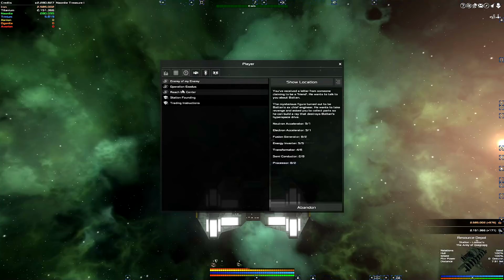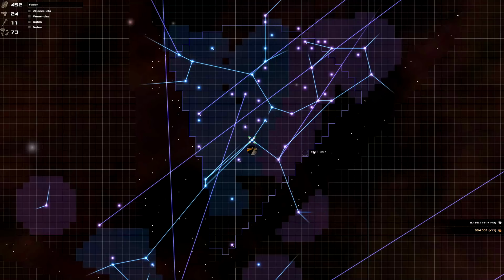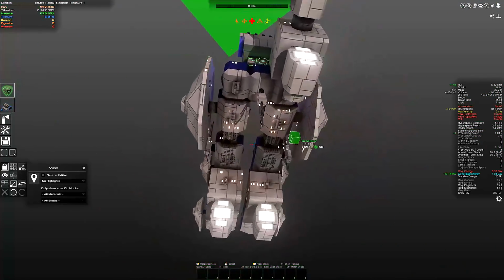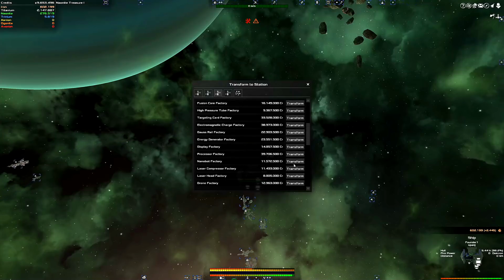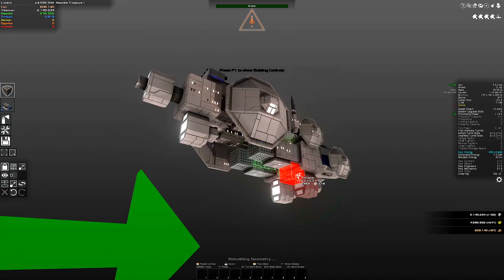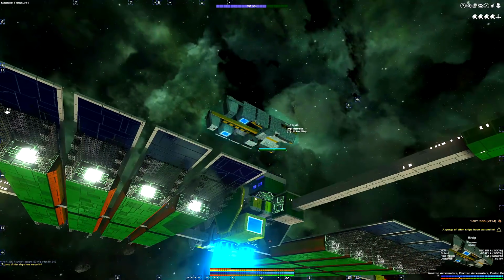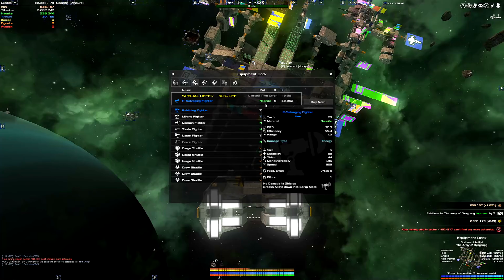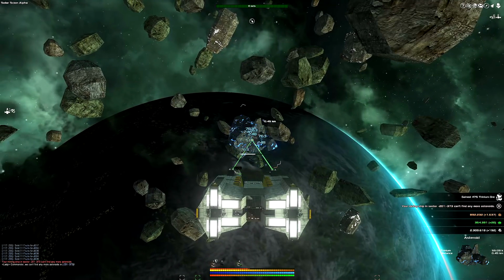BUILDING OUR FIRST STATION | Avorion | V1.0 | #9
THERE IS NO GAME AUDIO IN THIS EPISODE!
Obs strikes again and for whatever reason did not record the game audio. I really should get into the habit of doing a test recording before I start an episode.
Anyway, today we build our first space station. oh and fighters :D

My Rig:
AMD Ryzen 7 2700X
16GB DDR4 RAM
Nvidia RTX 2070
1TB Intel M.2 Nvme SSD